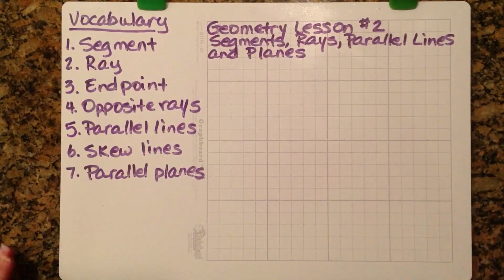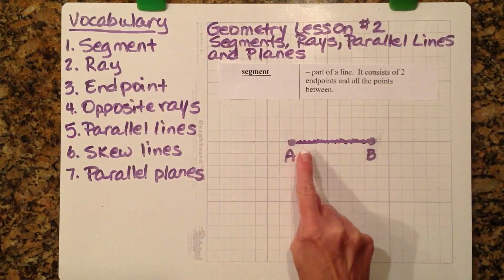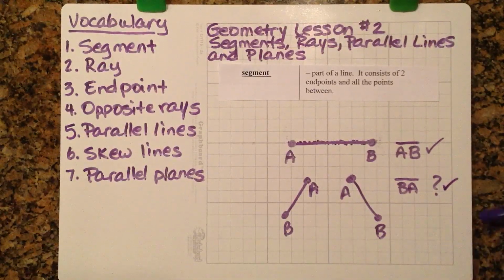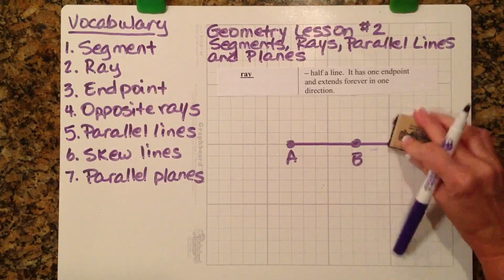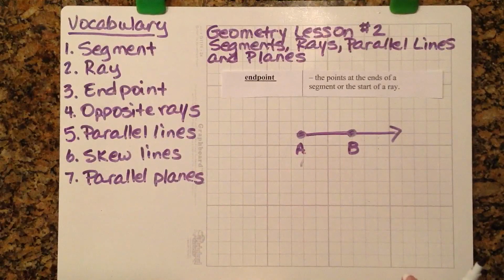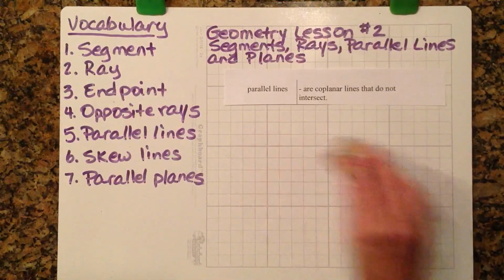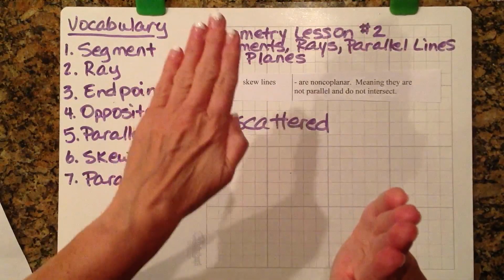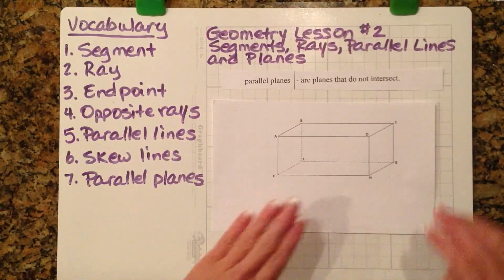Deborah Neill Geometry/ Lesson #2: Segments, Rays, Parallel Lines and Planes